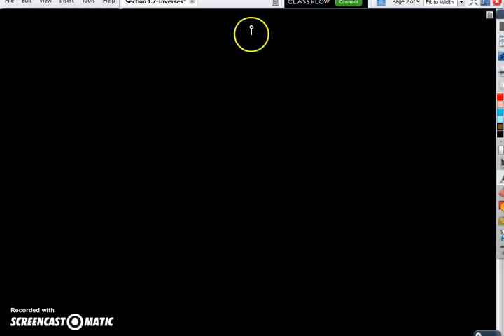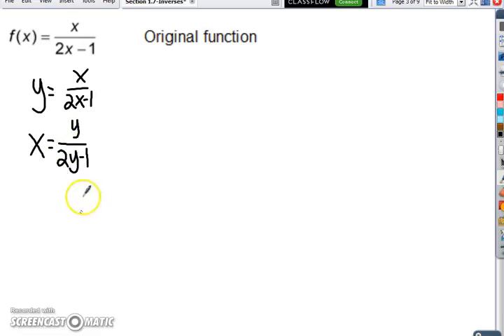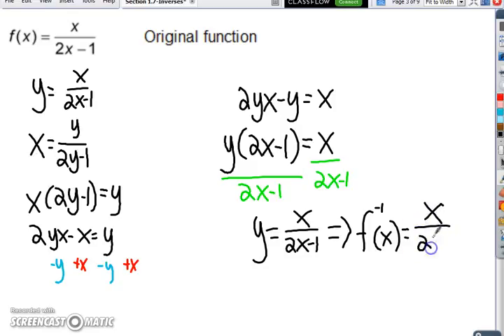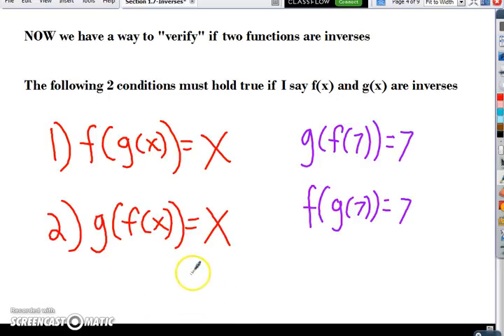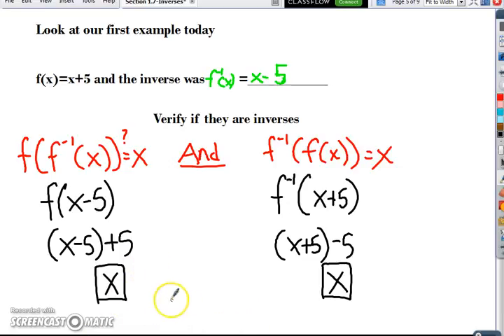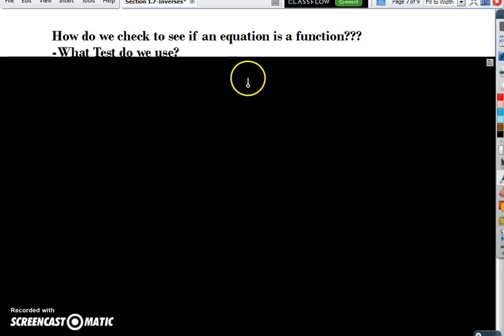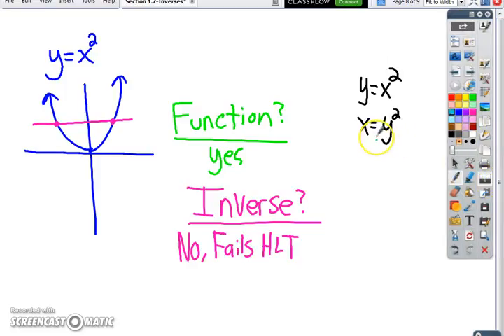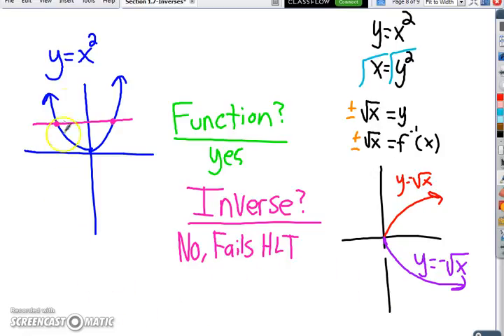Section 1 7 Notes